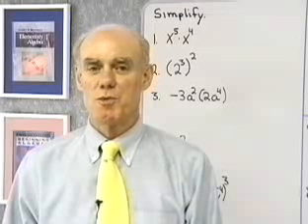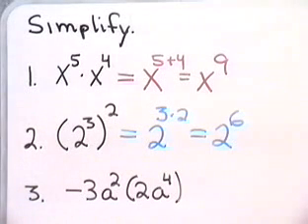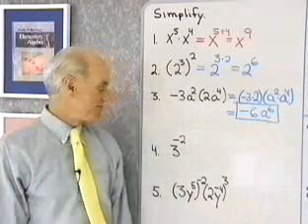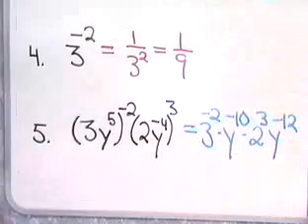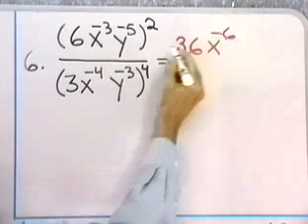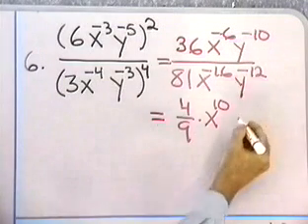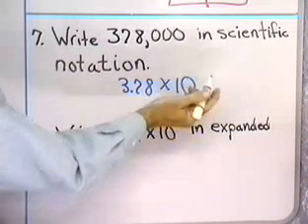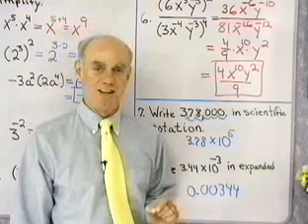Review sec 04